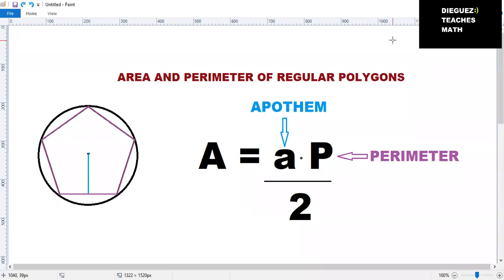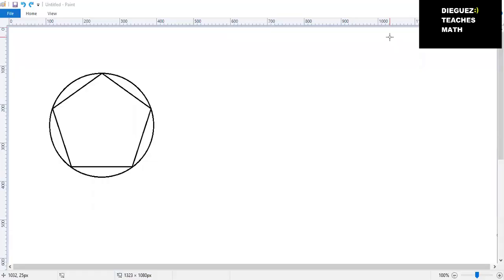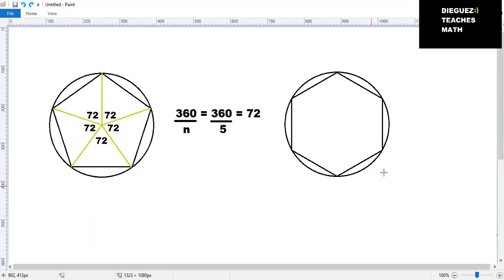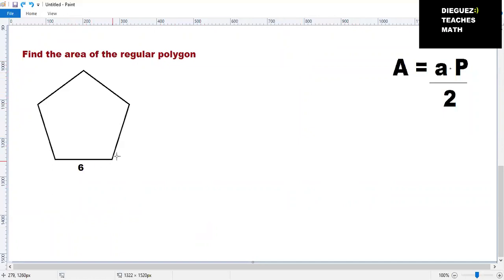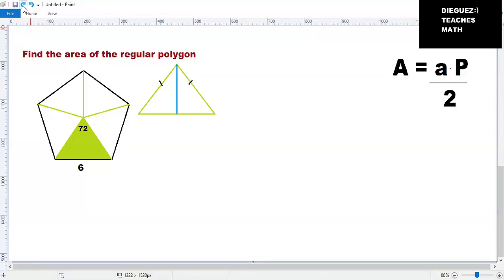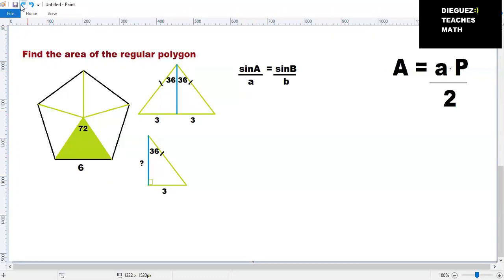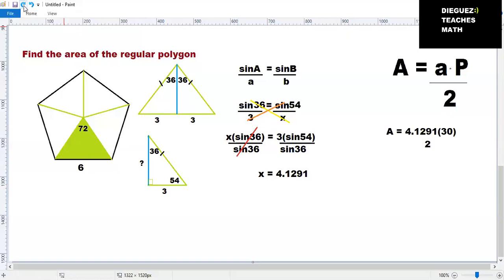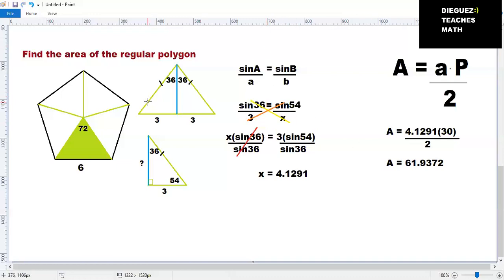area of regular polygons using trigonometry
learn how to find the area of regular polygons using trigonometry when missing a side or apothem.